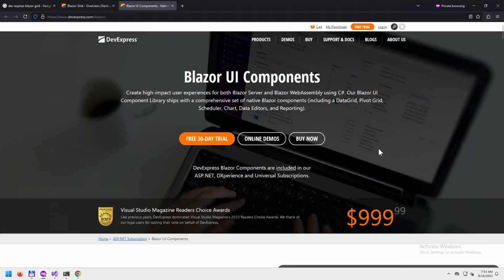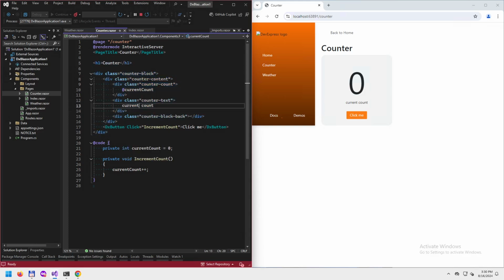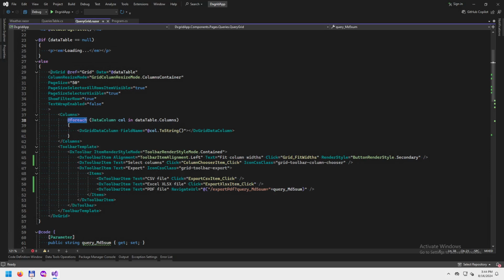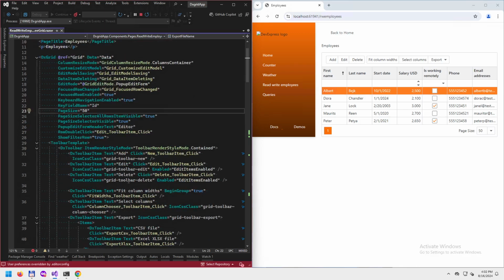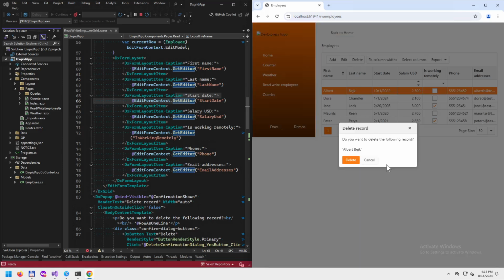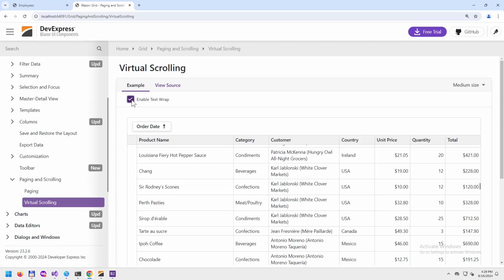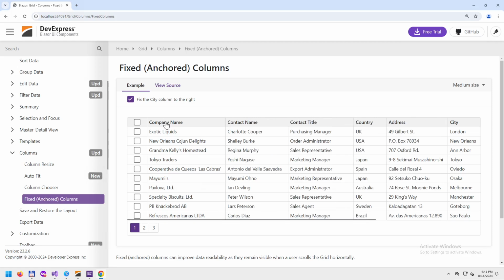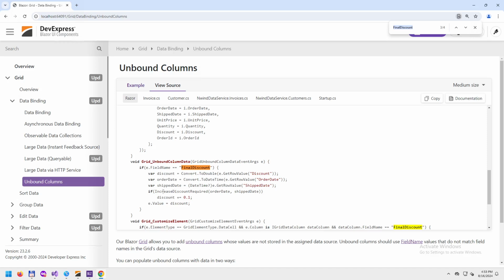DevExpress Blazor DxGrid complete tutorial - August 2024 - 89eeeaee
How to program a web app that uses the DevExpress Blazor DxGrid component.